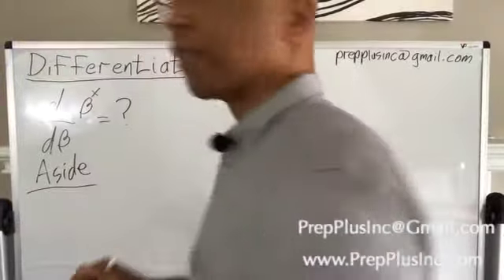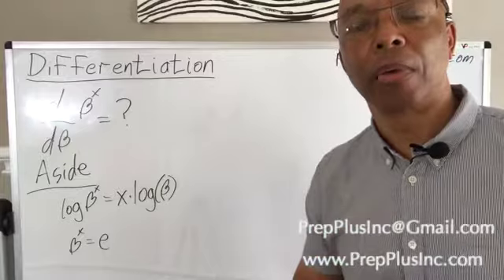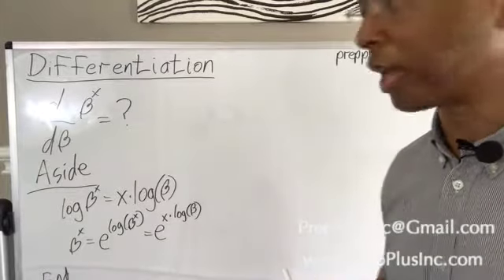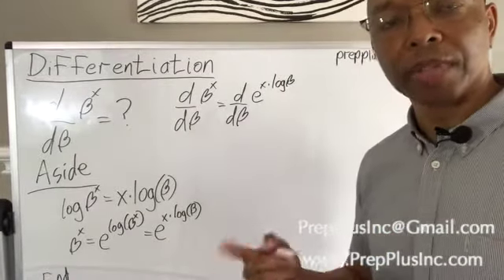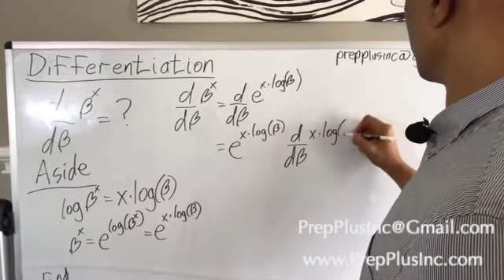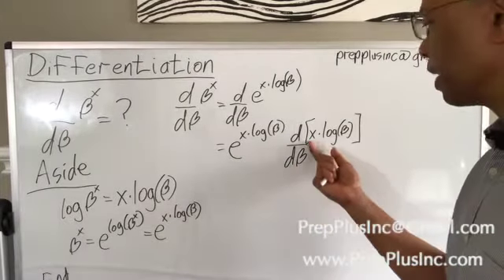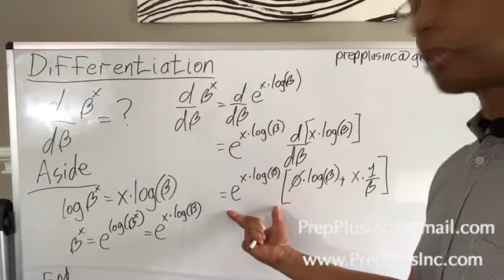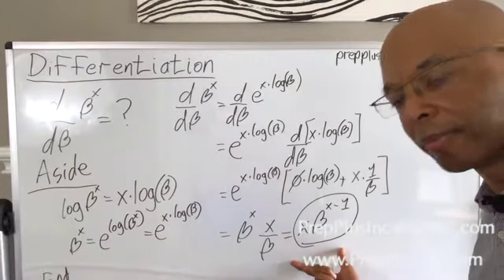Micro Tutoring Session - Calculus - Differentiation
Welcome to a Prep Plus micro tutoring session. Prep Plus micro tutoring sessions unlock the key to common math exam and homework problems.
Today we will cover a calculus topic, "differentiation." This is a very hot topic on exams and standardized tests.    I will use it to solve a challenging exam problem.